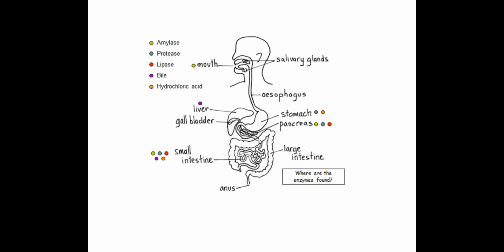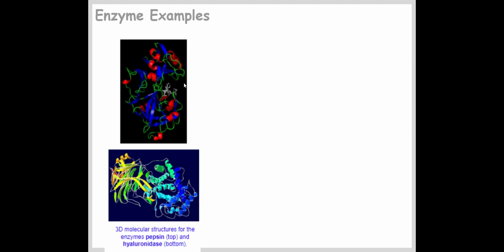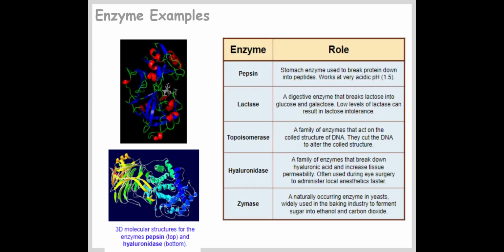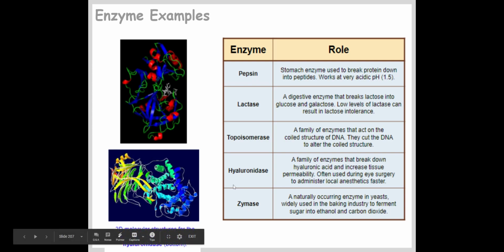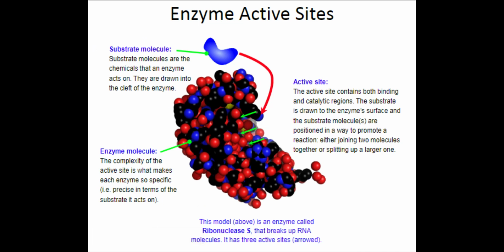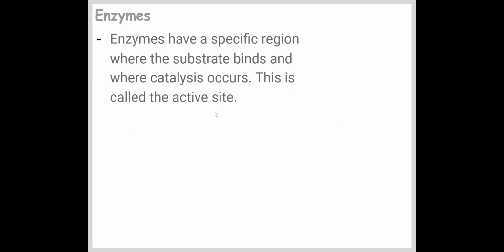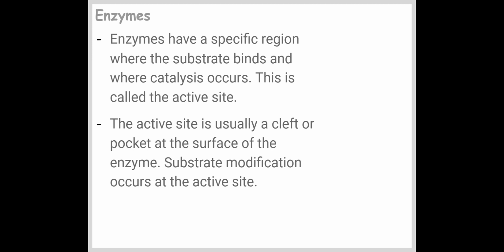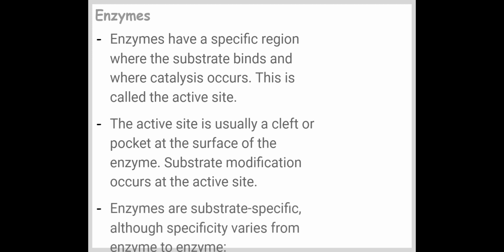Enzymes 1 Structure and function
Enzymes structure and function.